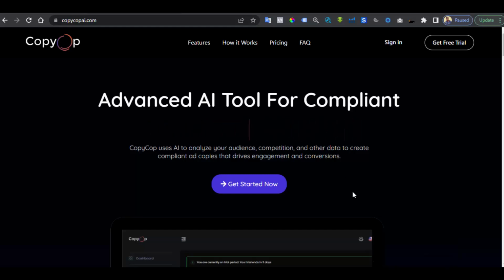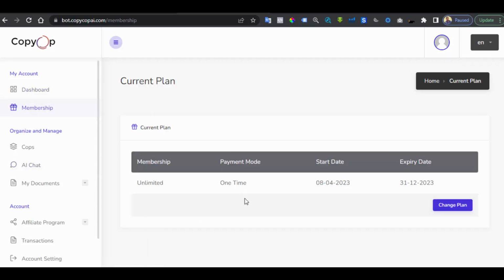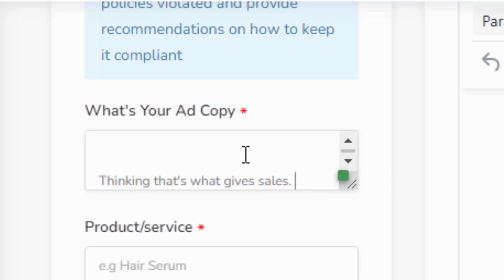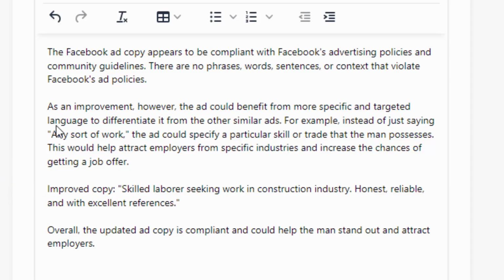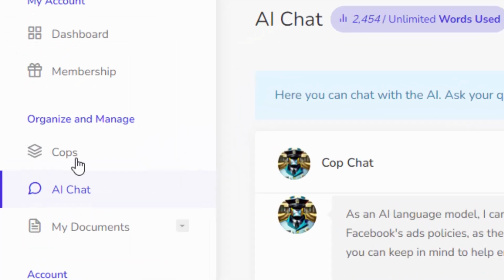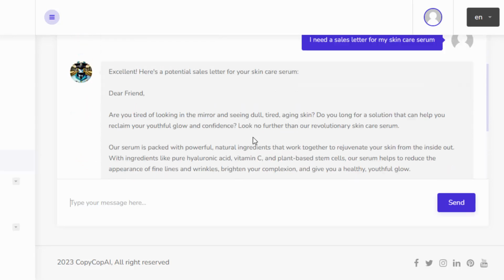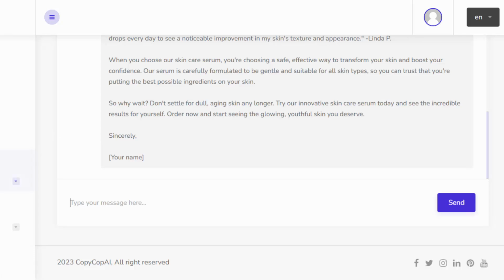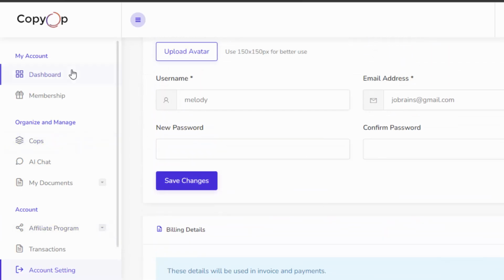Write Compelling And Compliant Ad Copies With CopyCop AI